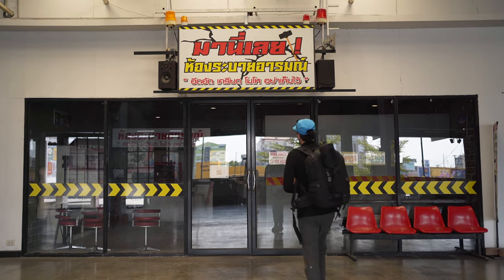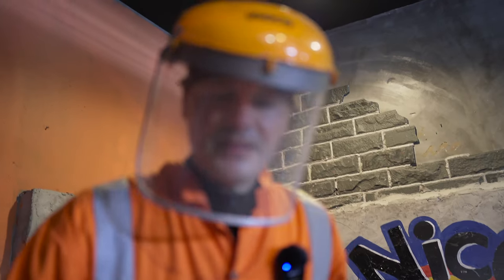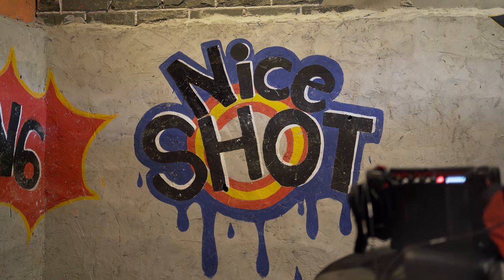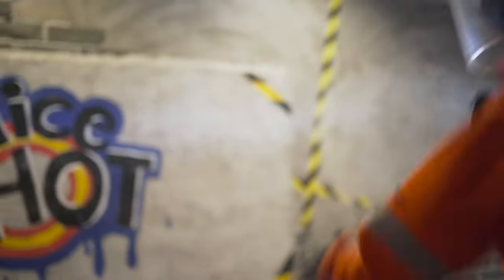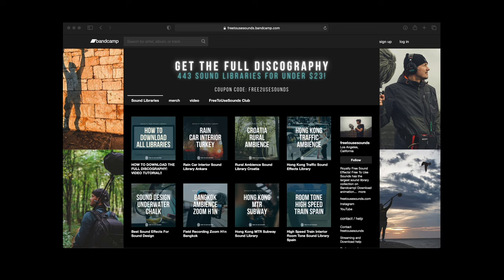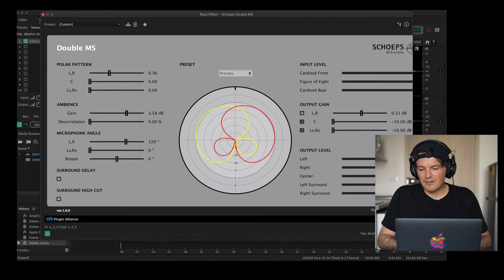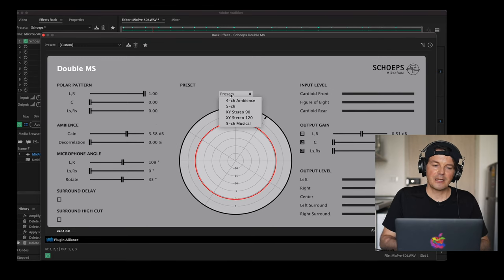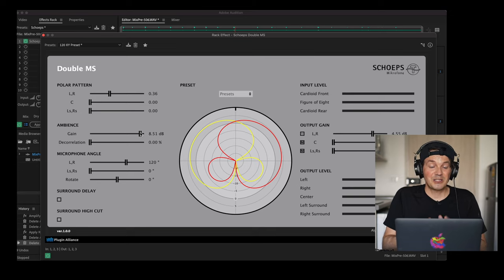How to Record Destruction Sounds: The Microphones I Use and How I Do It!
You're starting a new project and want to record your own sound effects. Especially the sounds of destruction. We rented a rampage room in Bangkok to record such sound effects in a safe and completely legal environment. We would advise everyone to do something similar, such as searching Google for the nearest rampage room. We use protection kits and a Rycote Cyclone to protect our microphones.

The main gear we feature in this video
► Sound Devices MixPre 6ii
► Schoeps CCM4 LG cardioid microphone (DMS)
► Schoeps CCM8 LG figure-eight microphone (DMS)
► Rycote Stereo Cyclone DMS Kit 1 Schoeps CCM 4 & CCM 8

Cinela Albert